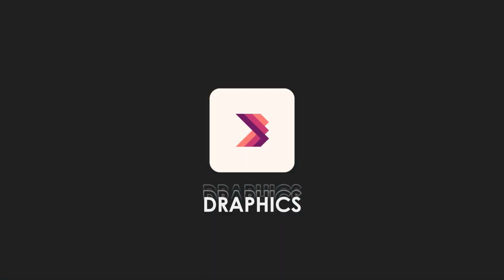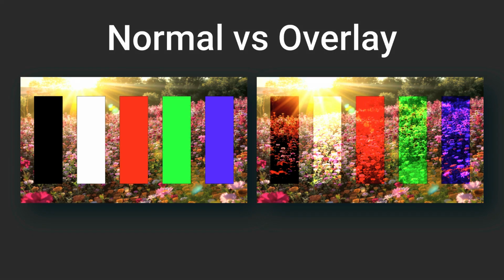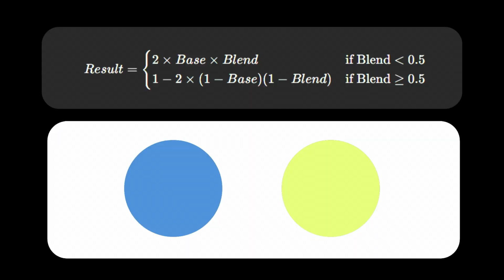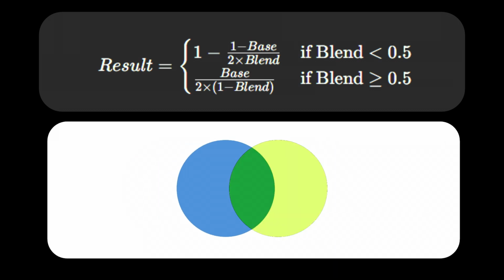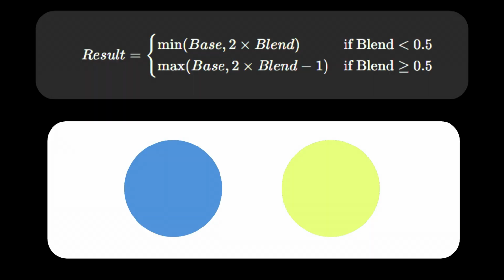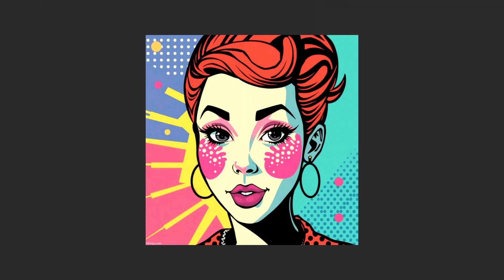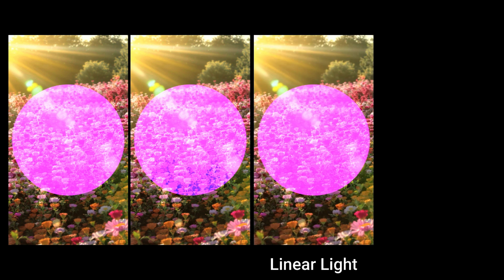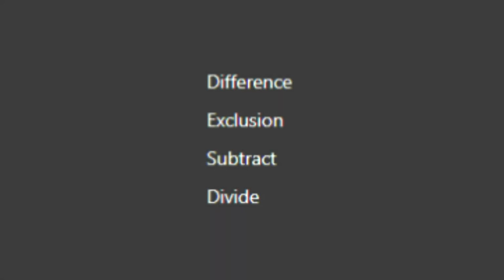Blend Modes Explained - Contrast Group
In this video, we continue the Blend Modes Explained series inside the Affinity Suite. This episode focuses on the Contrast group of blend modes — Overlay, Soft Light, Hard Light, Vivid Light, Linear Light, Pin Light, and Hard Mix.

You’ll learn:
➡ The formulas and logic behind each mode
➡ How Overlay and Soft Light differ in strength
➡ Why Hard Light, Vivid Light, Linear Light, and Pin Light produce stronger contrast effects
➡ What makes Hard Mix unique with only 8 possible colors
➡ Practical use cases for photo editing, graphic design, and digital art

The Contrast group is all about boosting contrast — from subtle enhancements to extreme graphic effects.

📌 Chapters
00:00 Intro
00:24 Overlay
00:55 Soft Light
01:30 Hard Light
02:13 Vivid Light
02:46 Linear Light
03:16 Pin Light
03:47 Hard Mix
04:17 Comparison
05:45 Outro